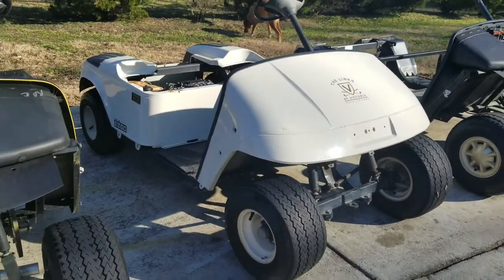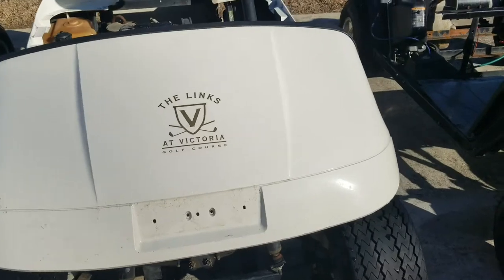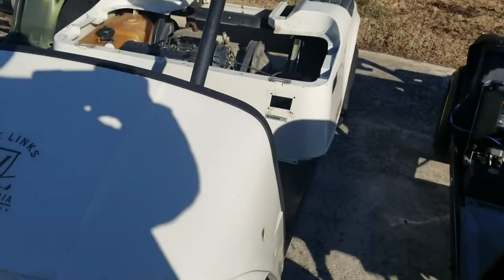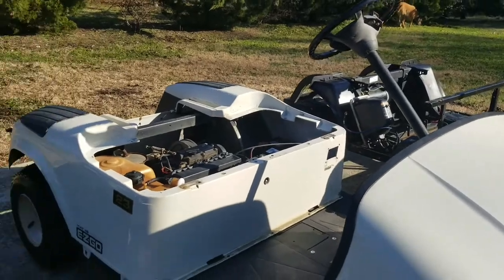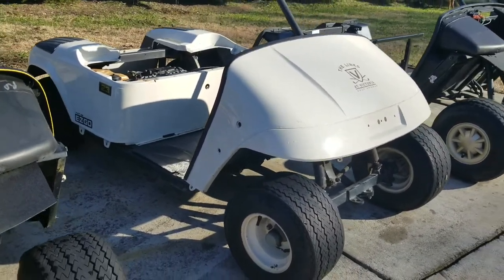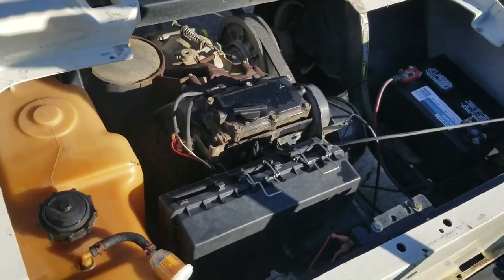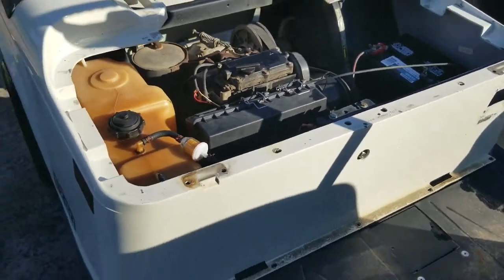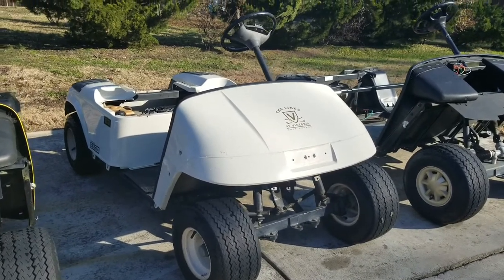Gas Cart Build